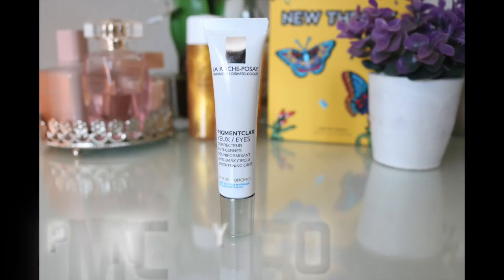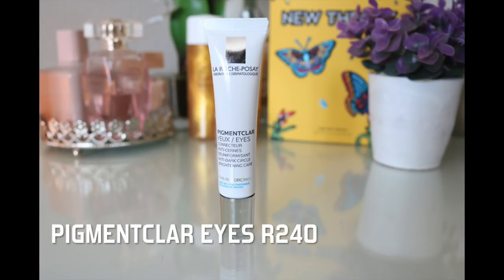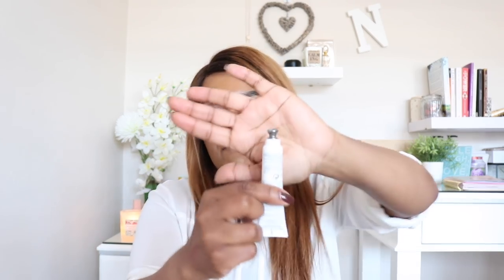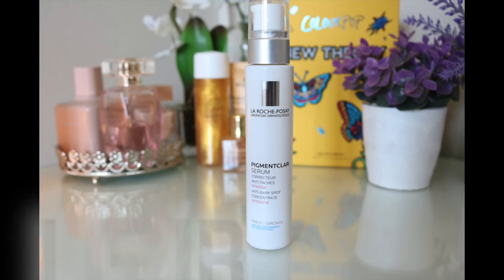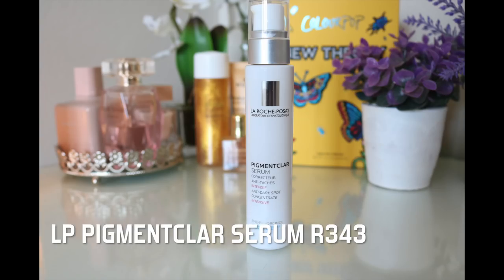CURRENT FAVE SKINCARE ITEMS!| LA ROCHE POSAY| ANTI AGEING| SOUTH AFRICAN YOUTUBE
Hey Everyone!!

I hope you are all doing well! In this video I wanted to share my favourite skincare items I have been using recently from La Roche Posay! I am an absolute FAN of these products and highly recommend them for you if they apply to your skincare concerns!

Skincare does not have to be expensive. As long as it works for you.

xoxo

JK

JK.

Hi!

K.